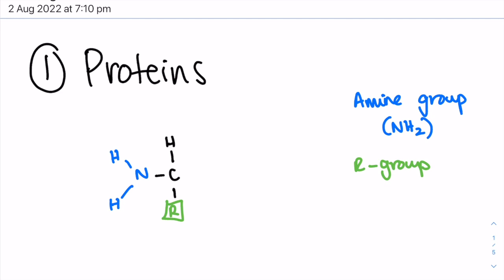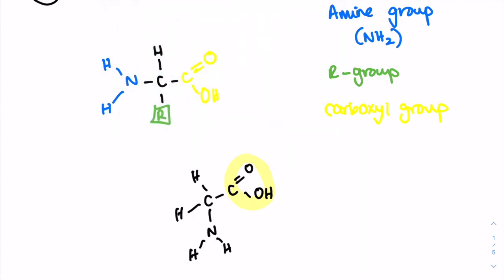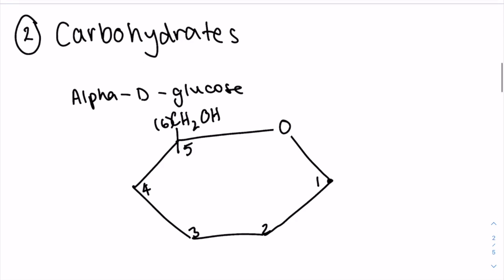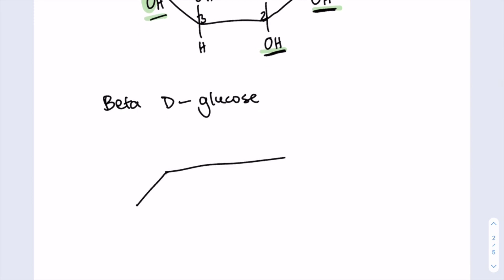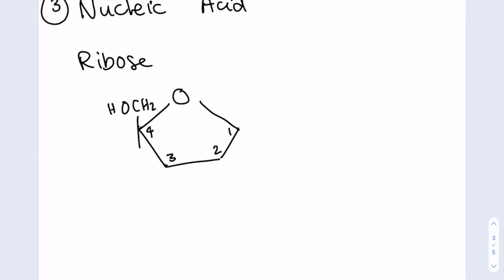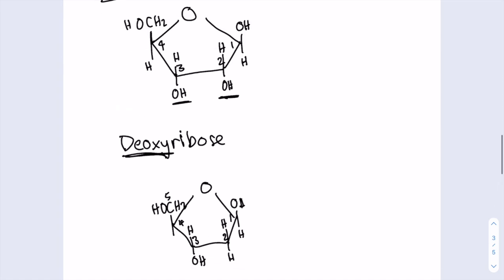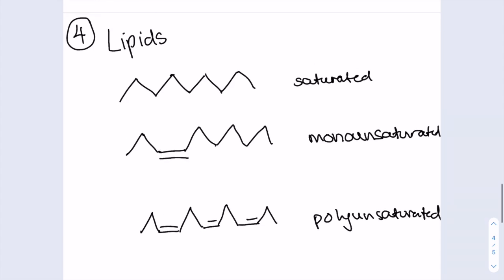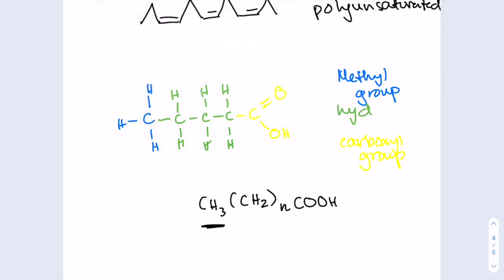IB Biology: Drawing Organic Molecules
One of the biggest parts of the Molecular Biology unit is knowing how to draw the different molecules. This video covers all of the organic ones and how to draw them, with some key things to keep in mind.